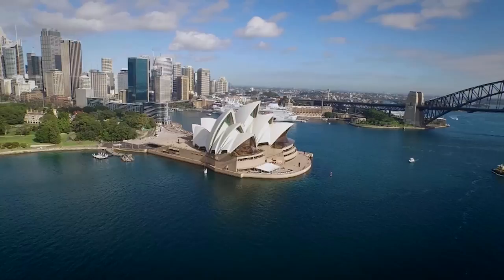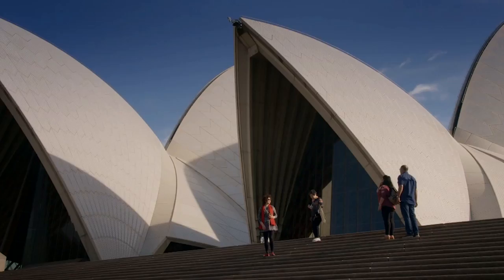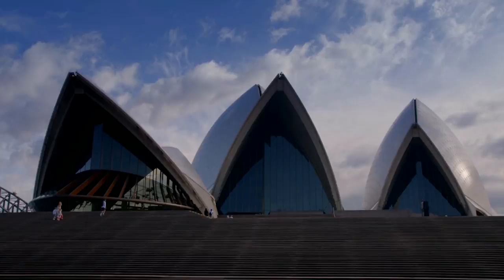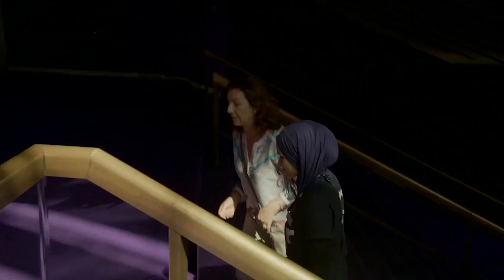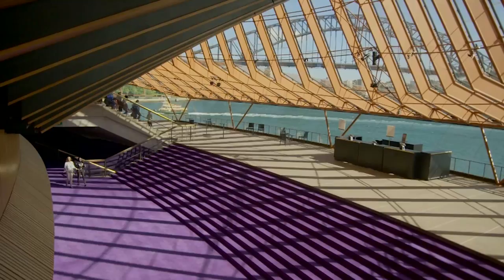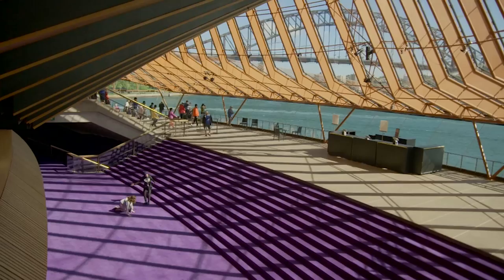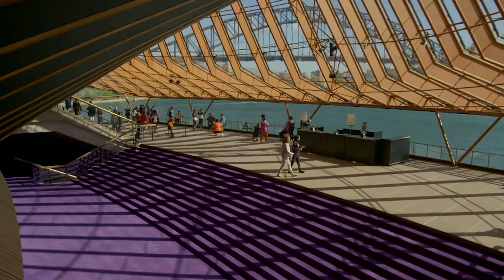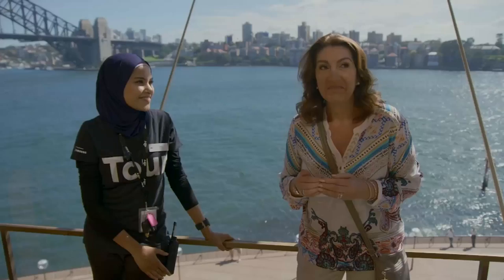Jane McDonald visits Sydney Opera House | Cruising With Jane McDonald | Channel 5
Jane McDonald can't get enough of the bright purple, 70s-style carpet in the Sydney Opera House!

Cruising With Jane McDonald, Fridays at 9pm on Channel 5.

Experience Channel 5 like never before with the My5 App on Apple and Android devices!

Channel 5 YouTube is home to your favourite TV Shows like Neighbours, Home and Away, Blind Date, Cruising with Jane McDonald, The Yorkshire Vet and many more! - happy viewing, whenever you want it!